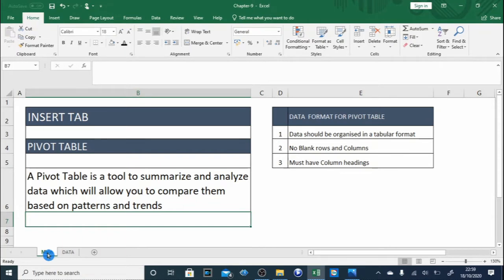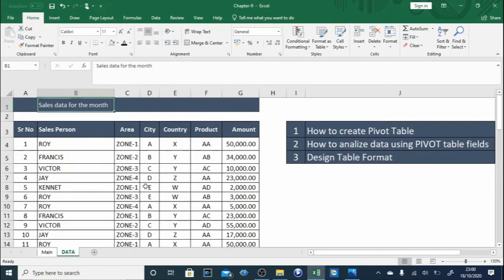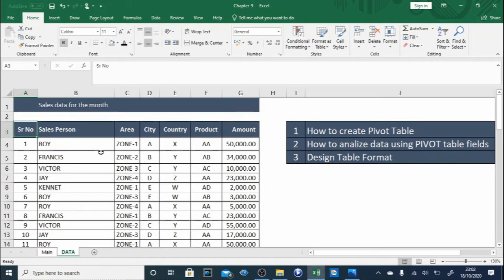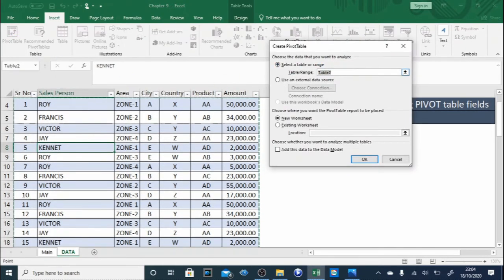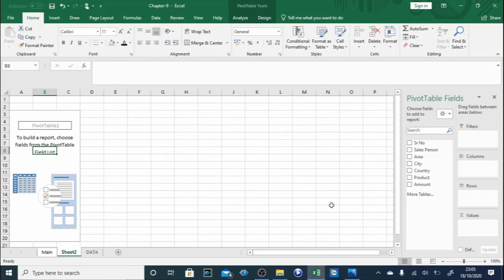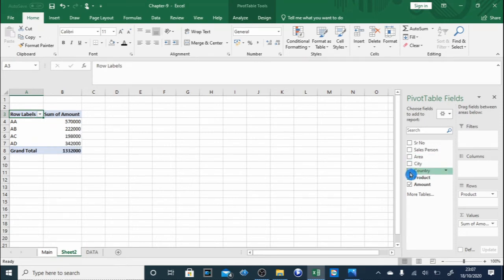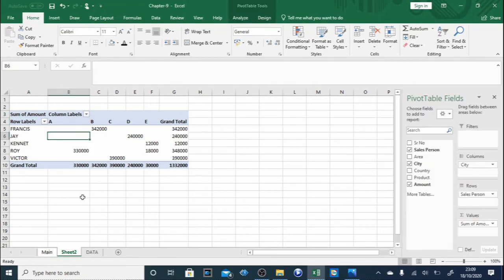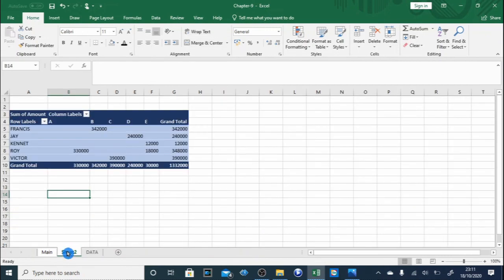CREATE PIVOT TABLE IN MICROSOFT EXCEL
MICROSOFT EXCEL
ANALYSE DATA

Basically in PIVOT Table we can rotate data in order to view it from different perspective. It automatically summarizes data. You can slice and dice them in number of ways.